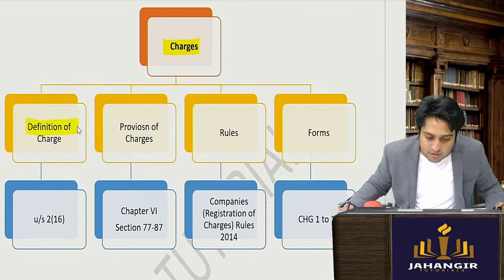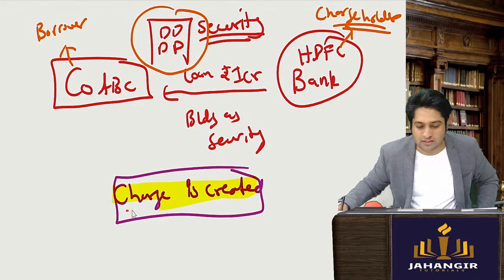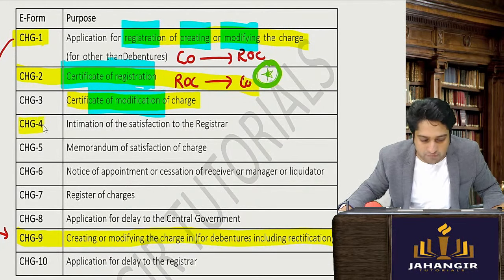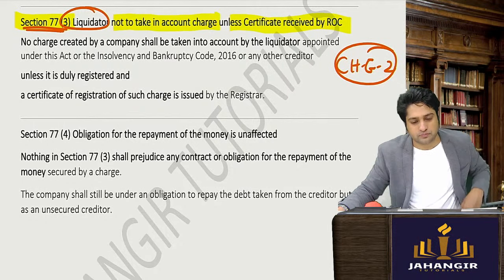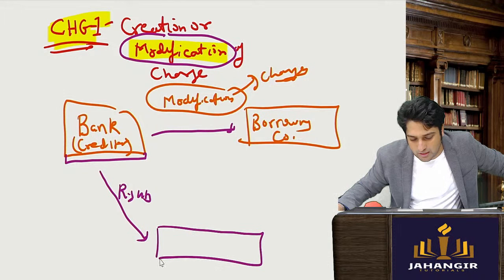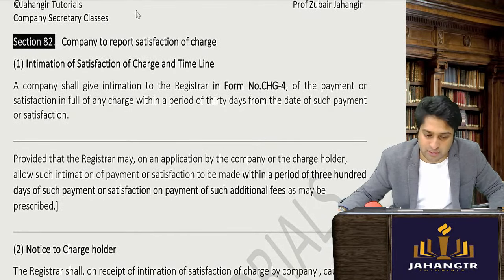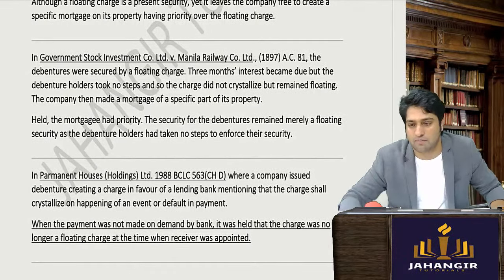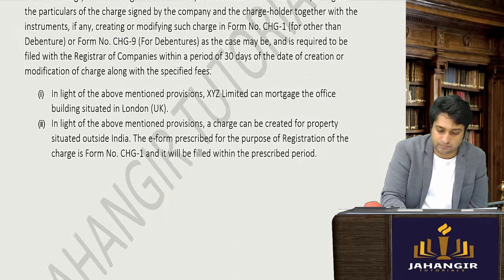Charges | Company Law | CS Executive |CS Professional | English | Dream Batch | Prof Zubair Jahangir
Charges | Company Law | English | Dream Batch | CS Executive | CS Professional | Prof Zubair Jahangir

What’s App Group :
CS Executive –